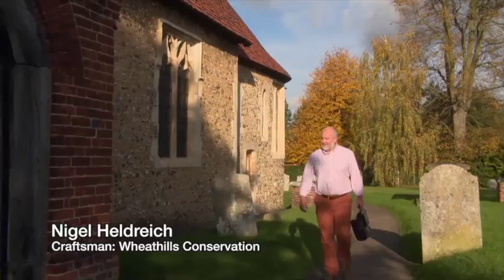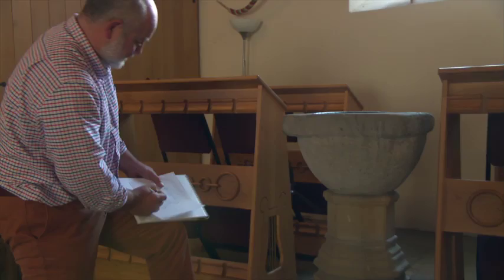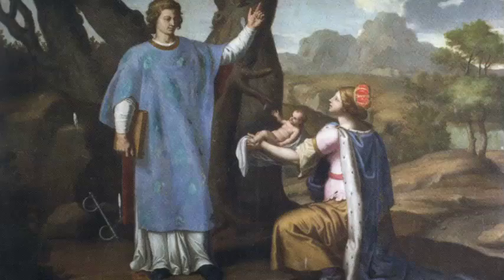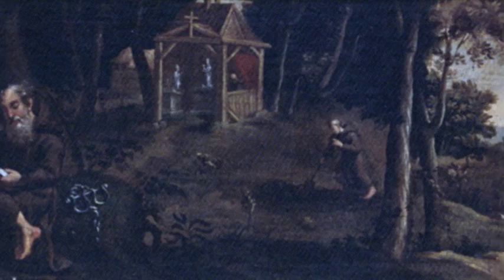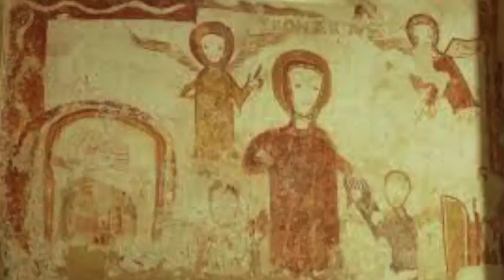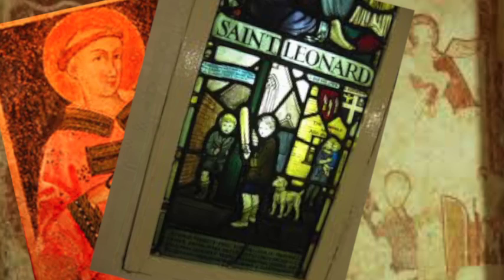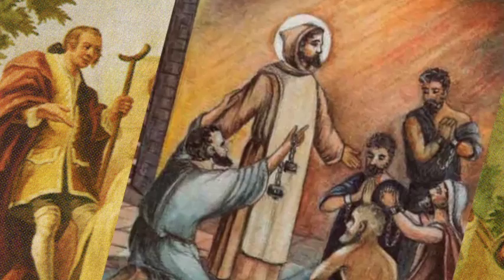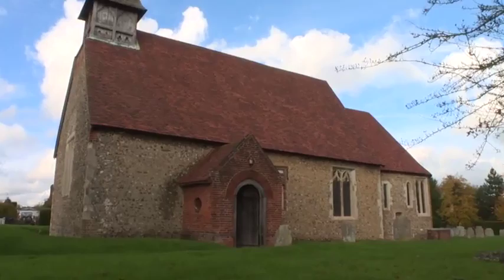St Leonard's Church - A Craftsman's Story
St. Leonard's Church - the  story of a craftsman